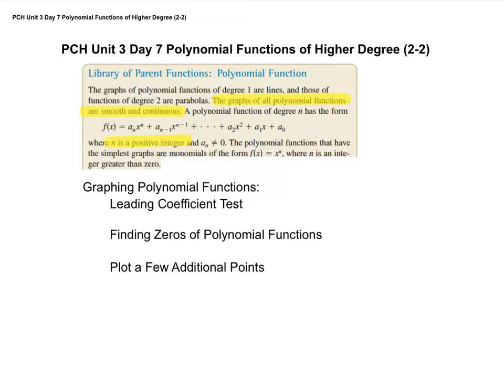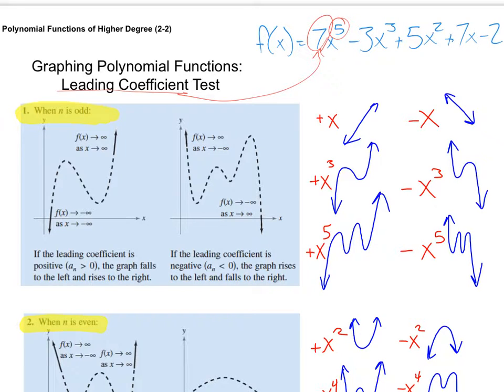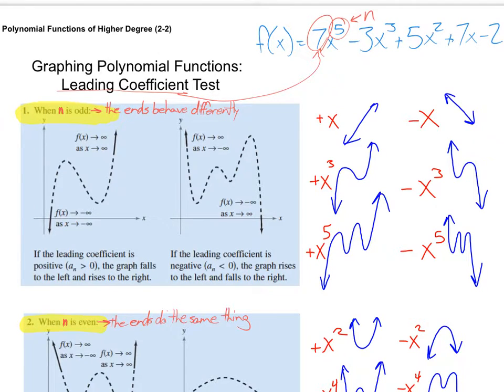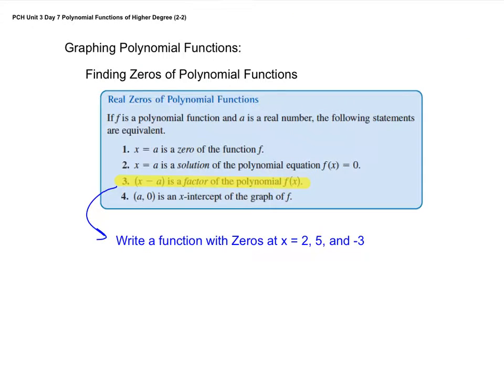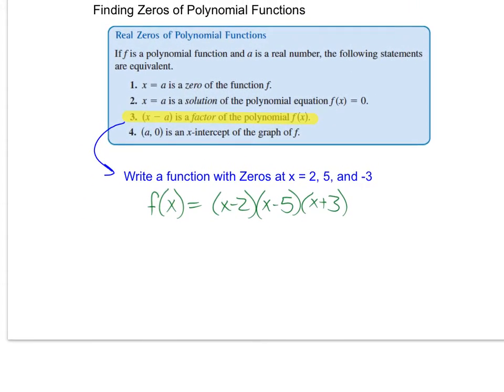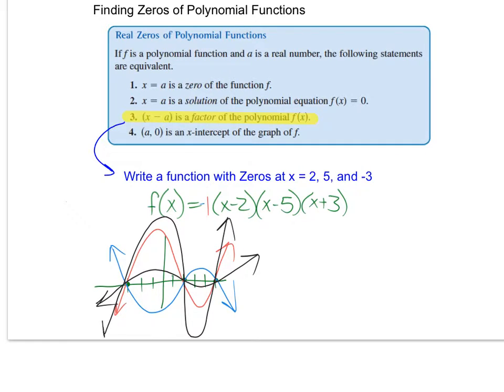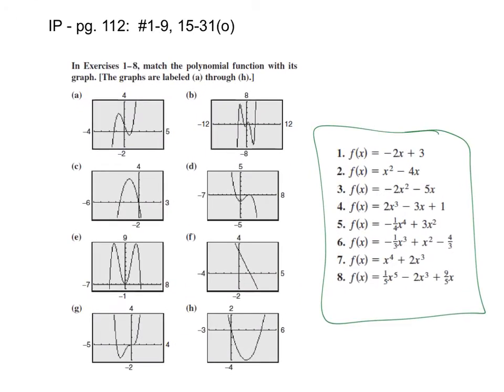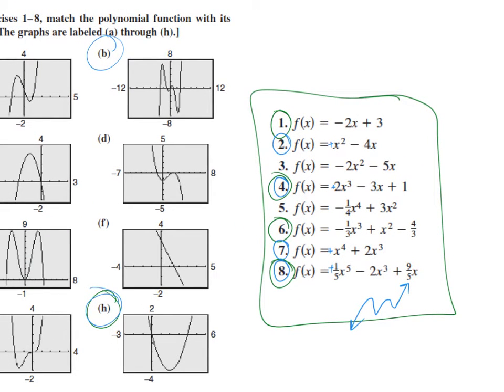Unit 3 Day 7 Polynomial Functions